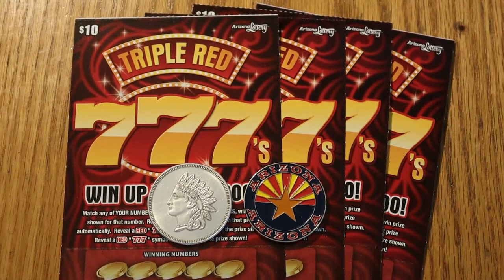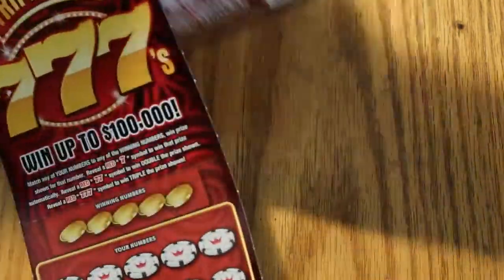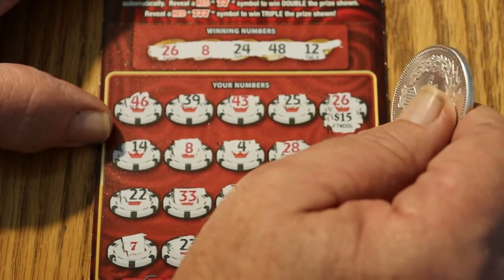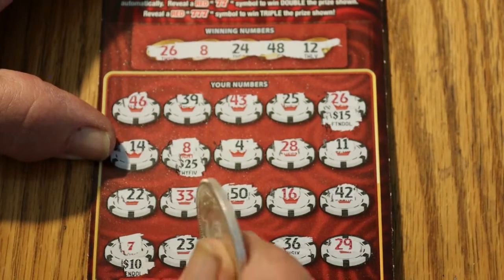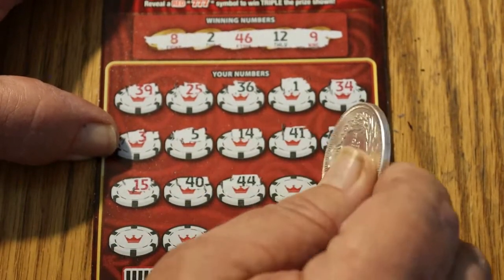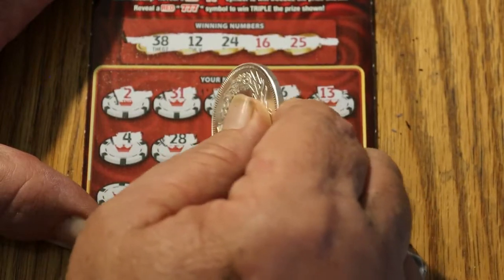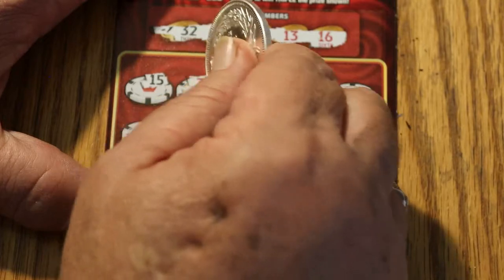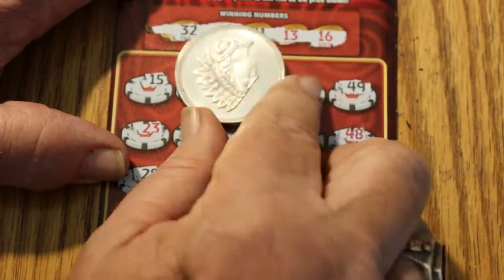Four $10 TRIPLE RED 777's ANOTHER 💥 PROFIT SESSION! 😀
odds 1 in 3.48 Profit two days in a row!